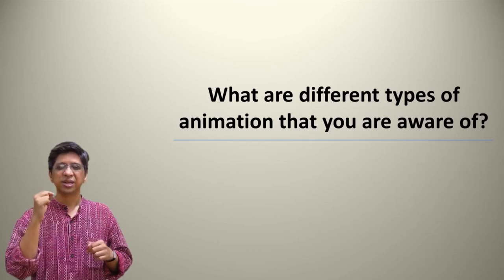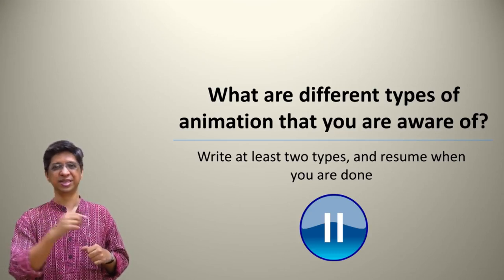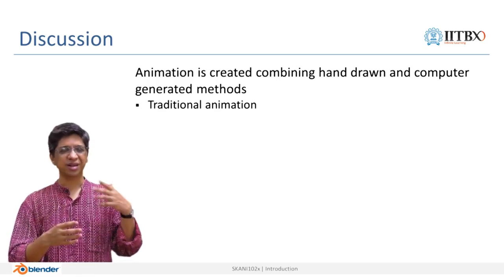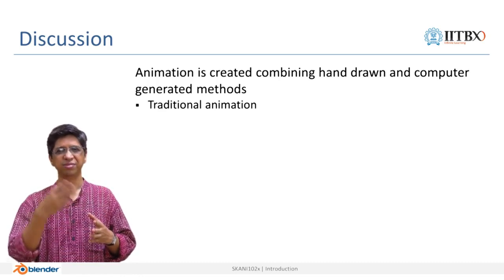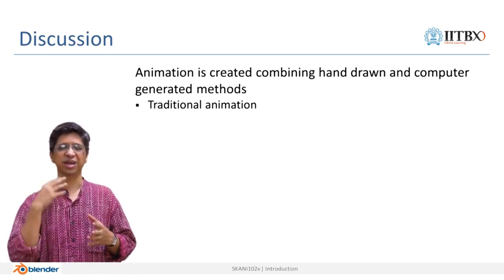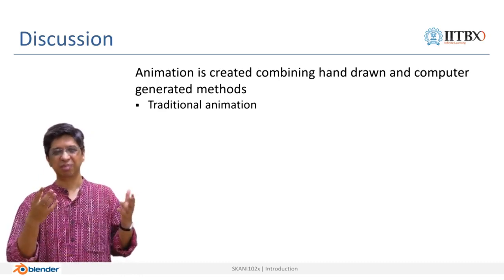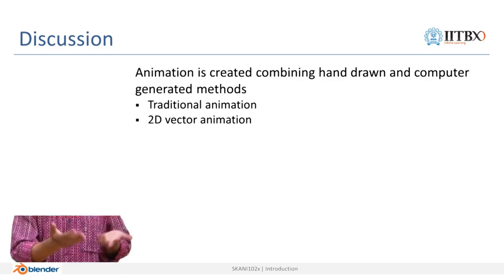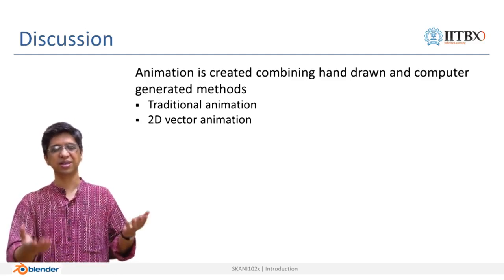Blender Tutorial for Beginners